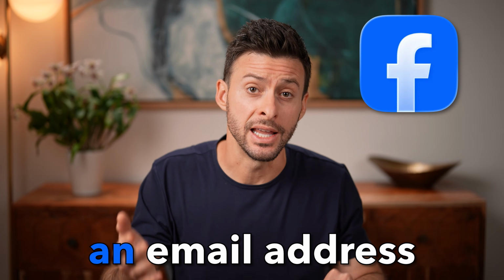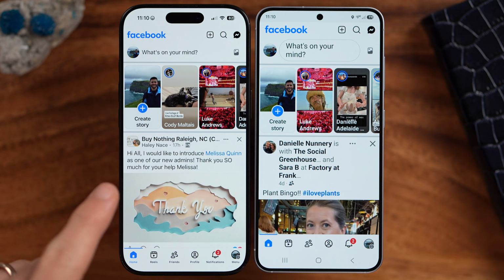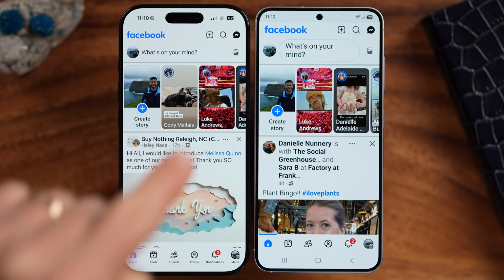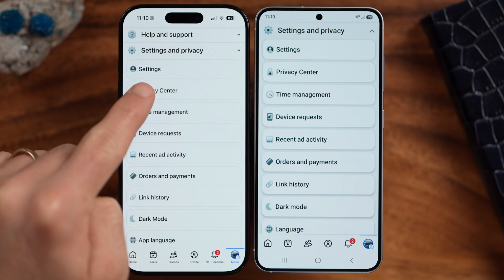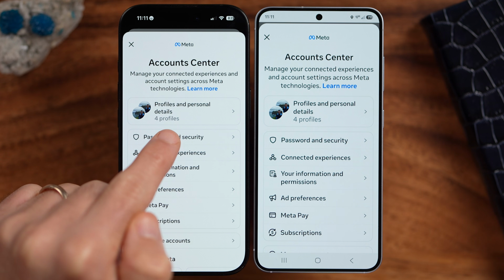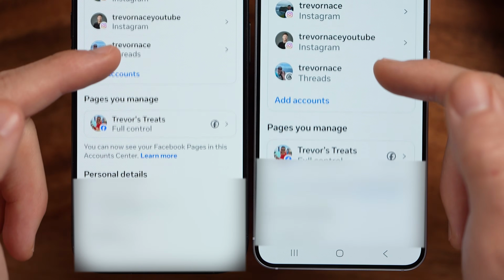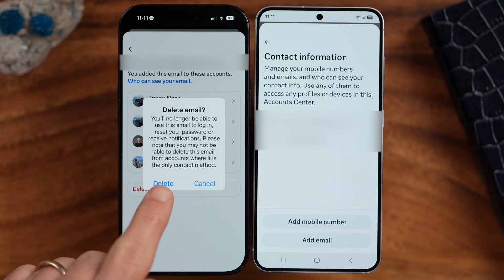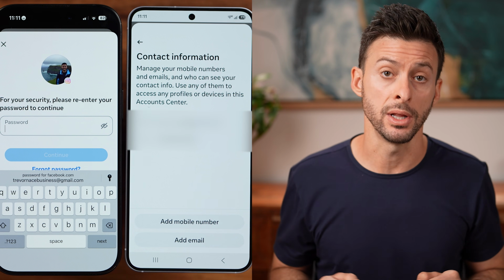How To Remove Email Address On Facebook